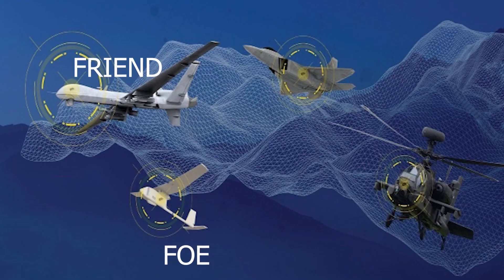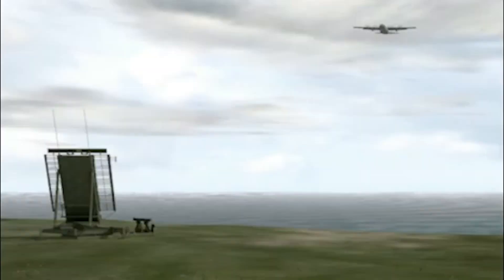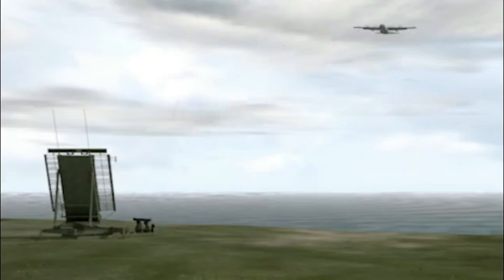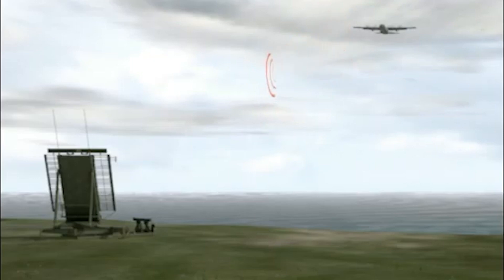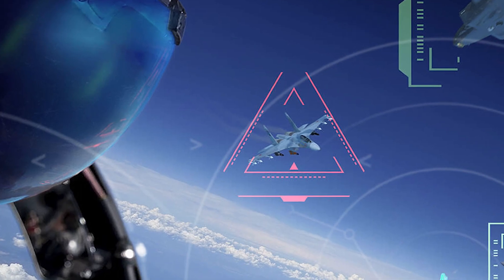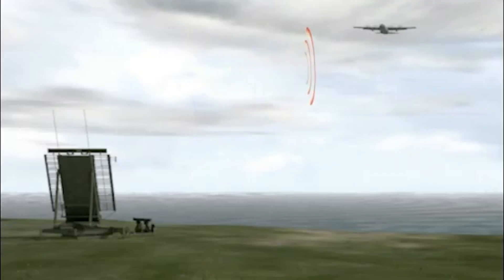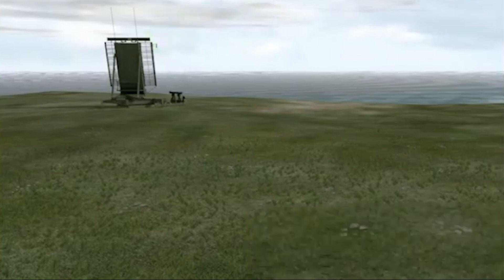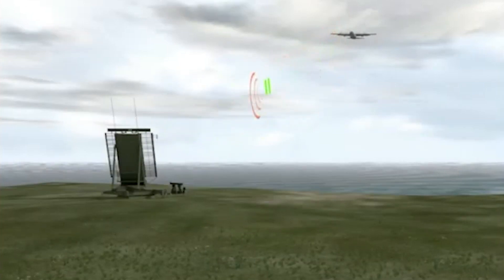The Indian Airforce must never repeat this mistake again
During a "routine mission" on February 27, 2019, an Indian Mi-17 helicopter was shot down after being struck by India's own air defence system, resulting in the deaths of seven persons, including IAF personnel.